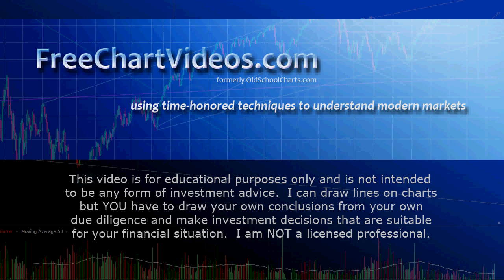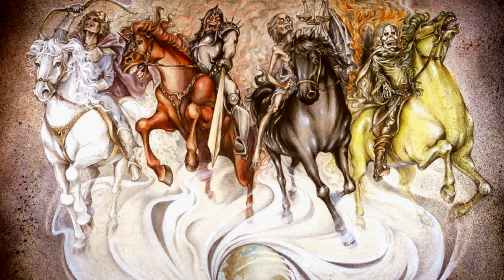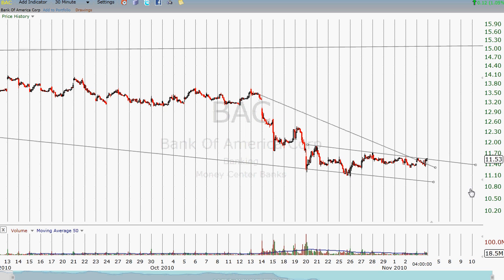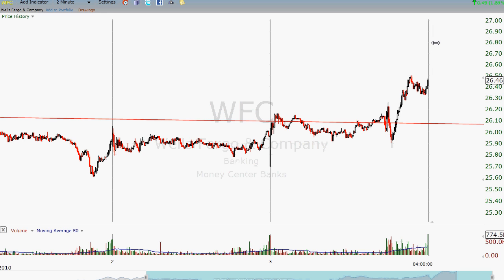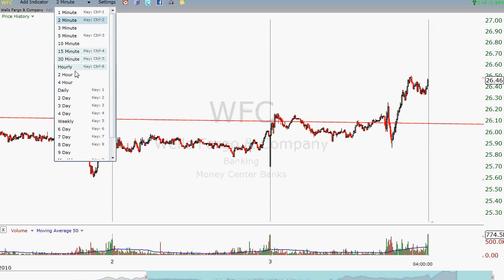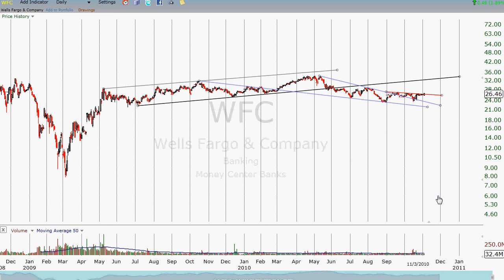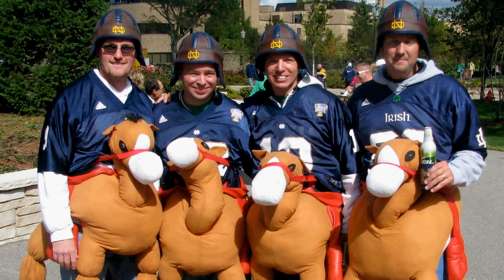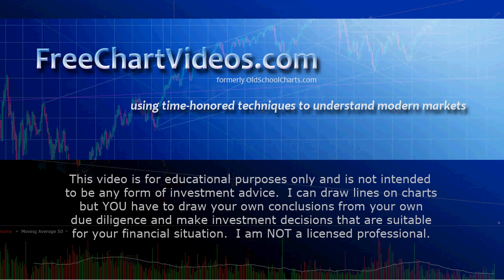Free Chart Videos . com Technical Analysis of FAS - 11/03/2010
looks at FAS by examining the "Four Horsemen" of FAS, BAC, WFC, JPM and GS.  Each of these 4 banks have interesting charts and the general outlook is bullish on them but at least one sits right at a resistance test at this moment.